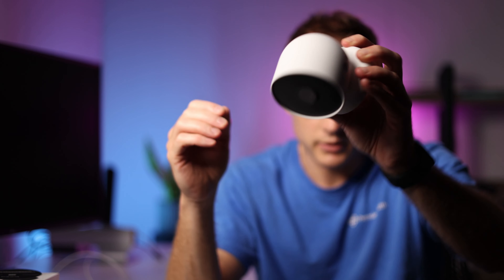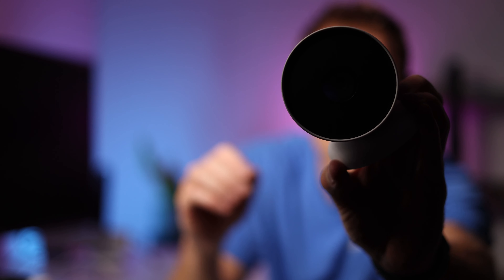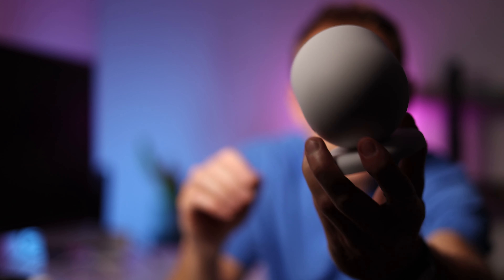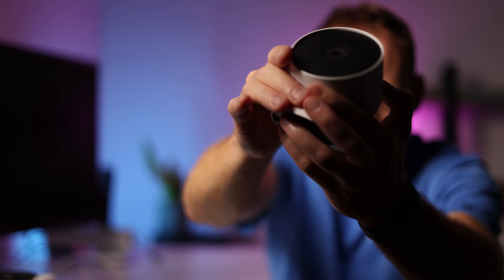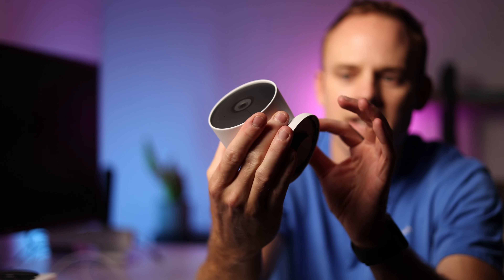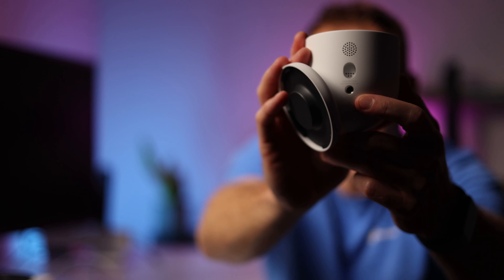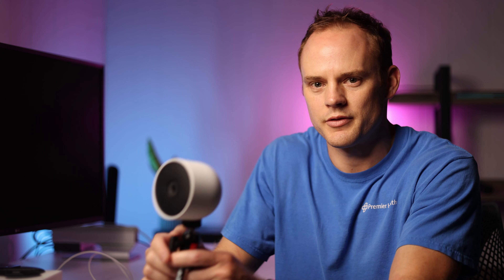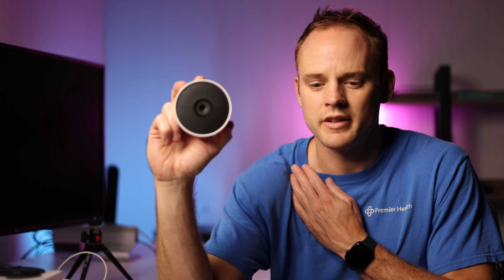Google Nest Battery Camera Unboxing & First Impressions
Quick overview of our new indoor/outdoor nest camera.

Canon R6
Canon RF 35mm 1.8
Canon RF 50mm 1.2l